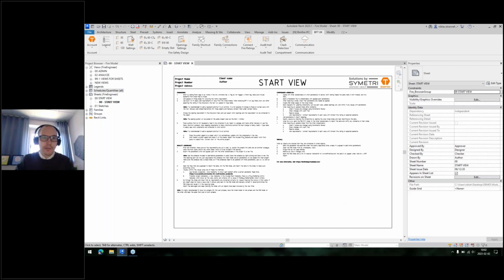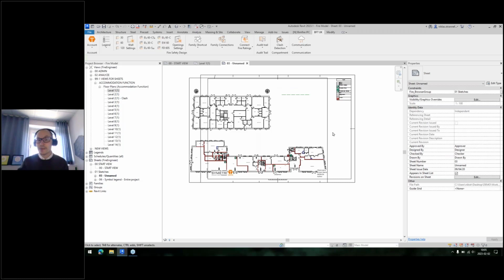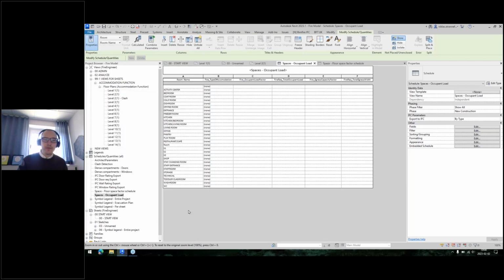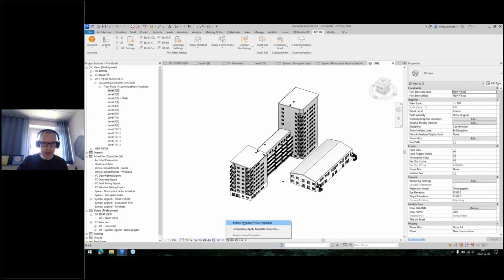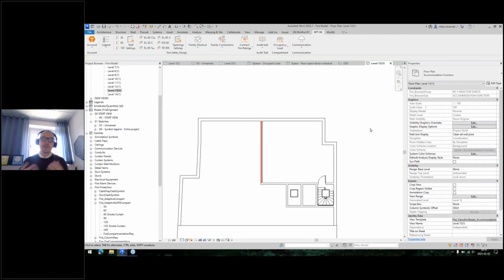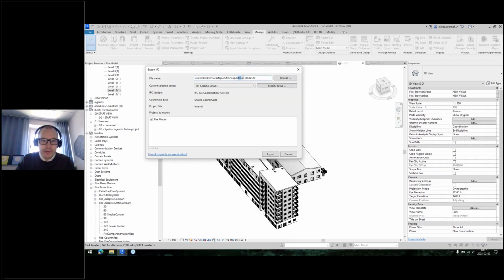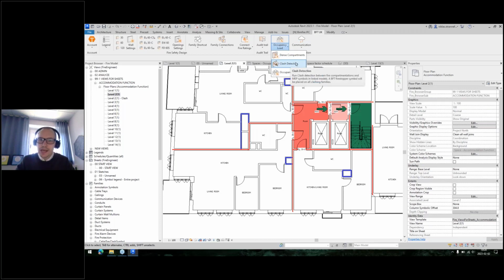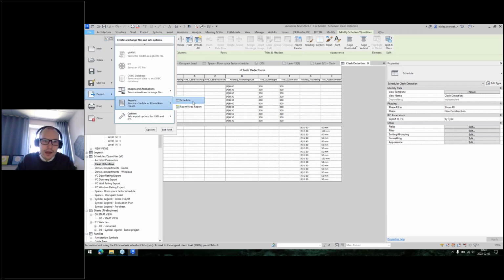Bimfire news and updates